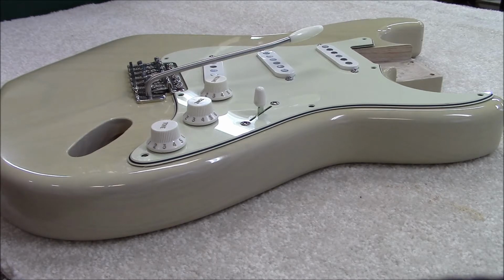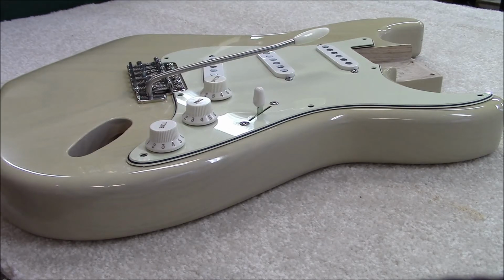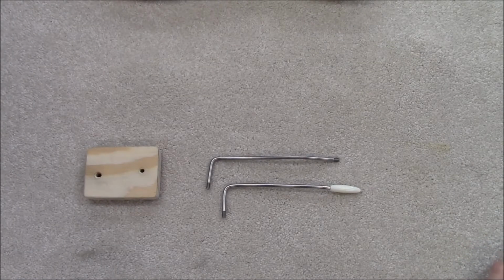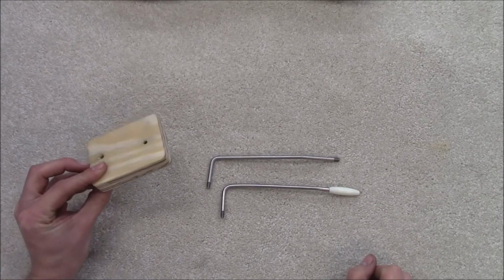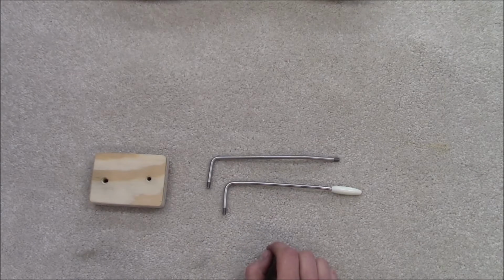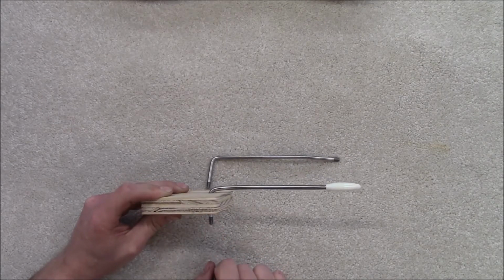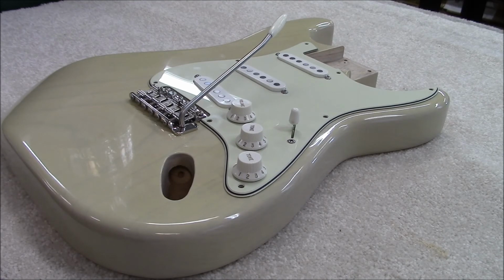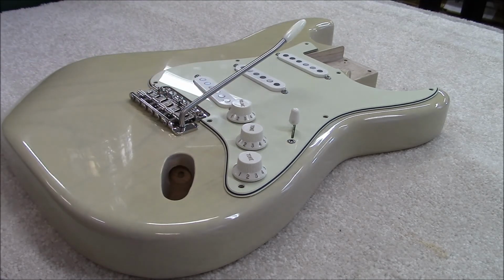How to bend a Callaham Tremolo Arm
This same process can be applied for reducing the angle of the arm as well. Simply bend it the other way.

*** This video is to serve as educational information only. Callaham Guitars strongly recommends professional installation of all of their parts, and takes no responsibility for any damage that may occur as a result of following the steps provided above.***